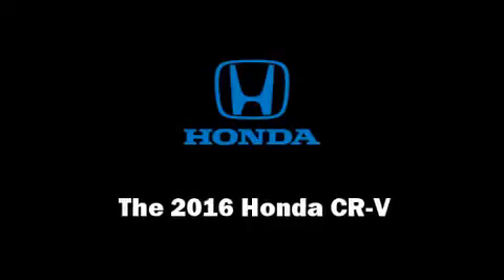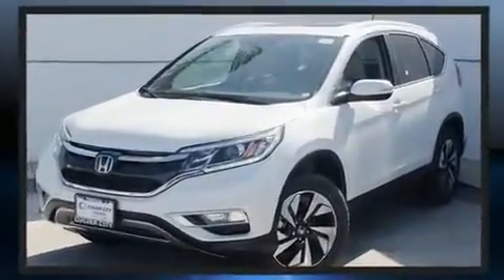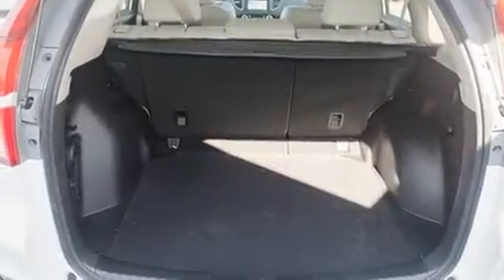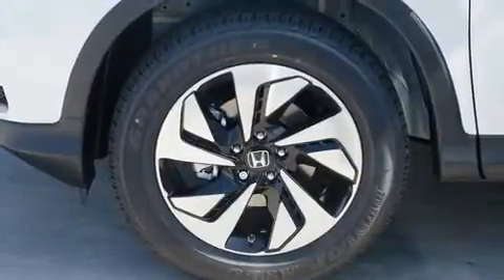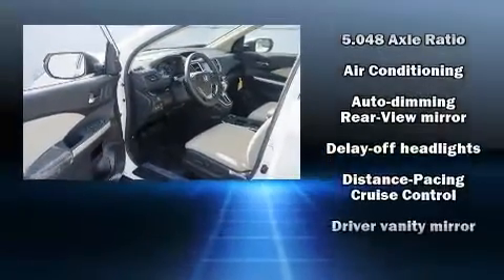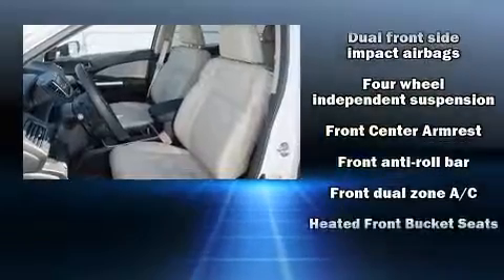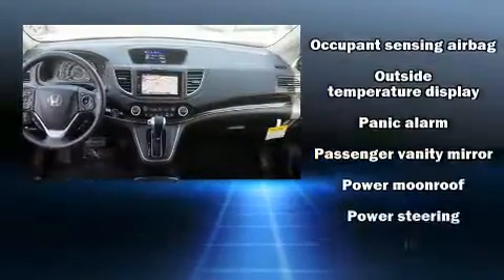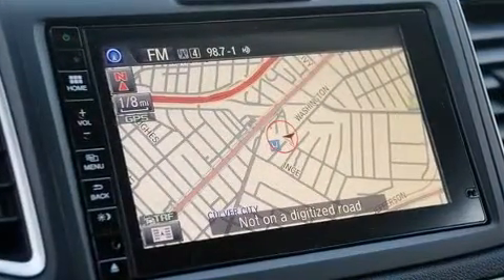2016 Honda CR-V Touring FWD in Culver City, CA 90232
9055 W. Washington Blvd.

Load your family into the 2016 Honda CR-V. It features a continuously variable transmission, front-wheel drive, and a 2.4 liter 4 cylinder engine. It's equipped with tons of terrific amenities, but it won't break your budget. Such as cruise control, delay-off headlights, a built-in garage door transmitter, a power liftgate, lane departure warning, remote keyless entry, an overhead console, and leather upholstery. For drivers who enjoy the natural environment, a power moon roof allows an infusion of fresh air. Passenger security is always assured thanks to various safety features, such as: dual front impact airbags with occupant sensing airbag, front SIDE impact airbags, traction control, brake assist, a panic alarm, and 4 wheel disc brakes with ABS. Electronic stability control stands out as a technologically savvy innovation, keeping you better connected to the road. We have the vehicle you've been searching for at a price you can afford. Please don't hesitate to give us a call.